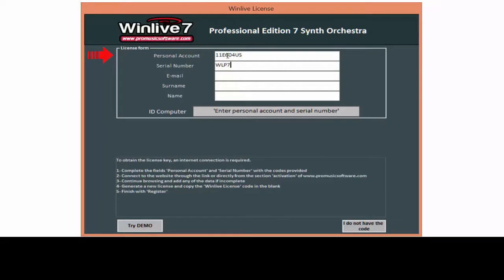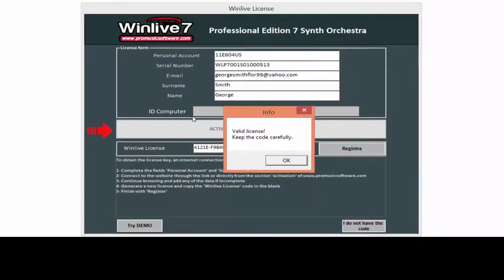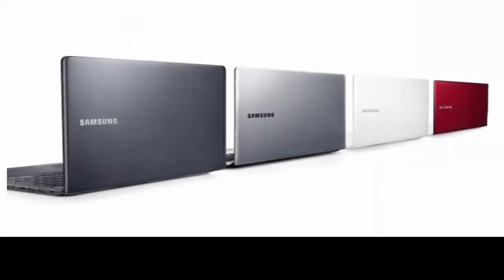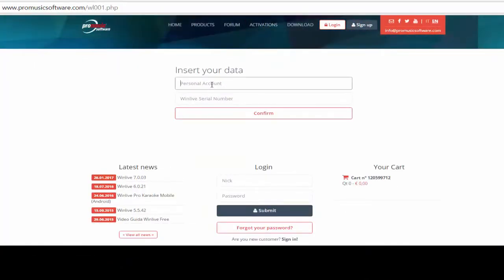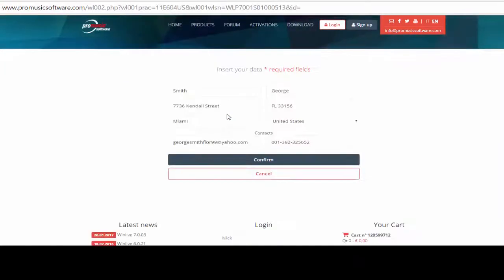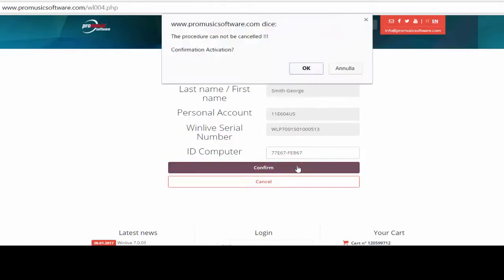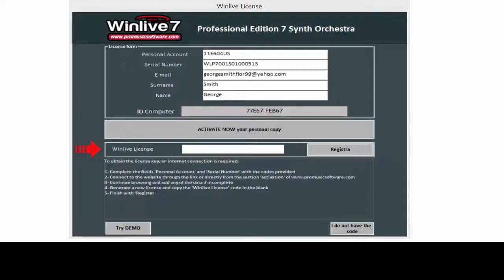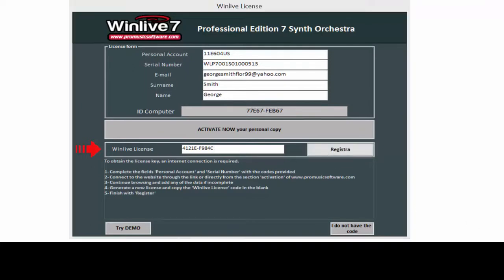How to install WINLIVE ( come attivare Winlive )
How to install Winlive Pro, Winlive Pro Synth, Winlive Home, Winlive Synth Driver and Metrodrummer